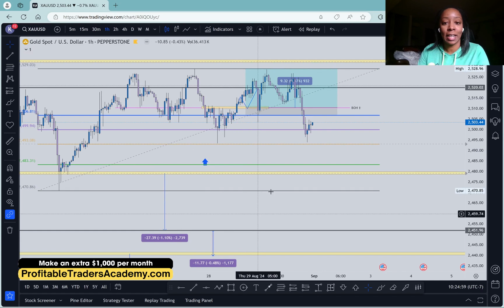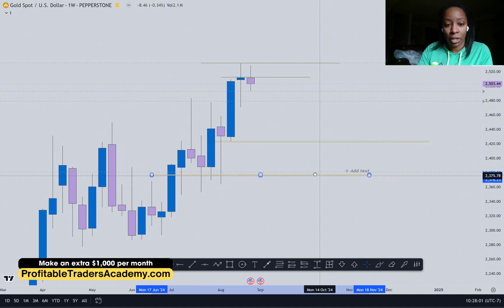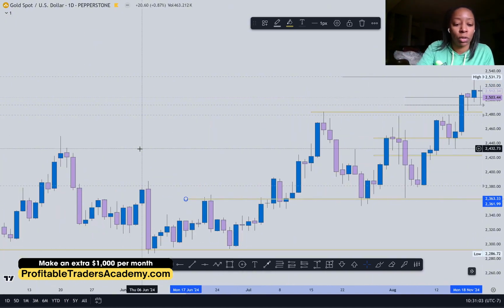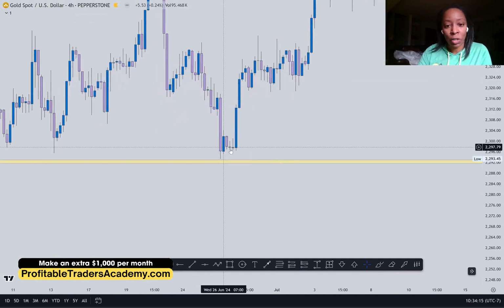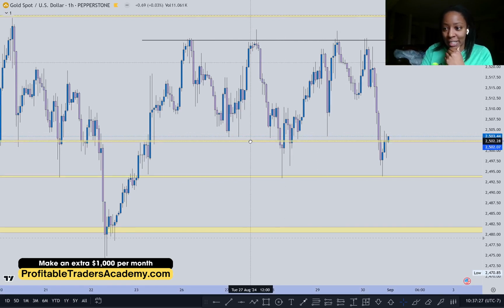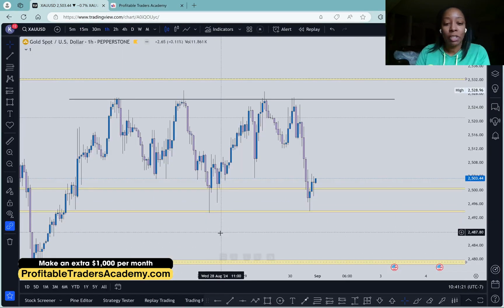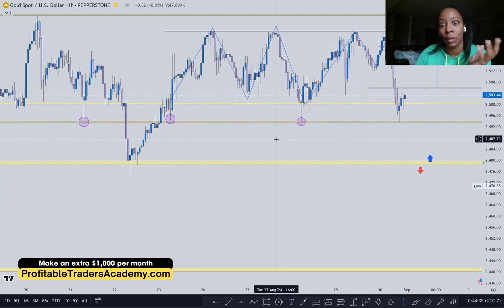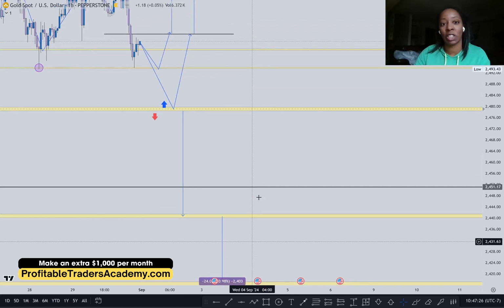GOLD Trading Strategy & Trade Setups for THIS WEEK! 💰 (Profit Targets & Entries)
Get ready for another exciting week of gold trading! In this video, I break down the latest gold market analysis, focusing on key levels, potential trade setups, and profit targets. Whether you're a seasoned trader or just starting out, you won't want to miss these insights!

I dive deep into the charts, discussing the impact of the US dollar, recent price action, and upcoming economic events. I also share my personal trade plan for gold, including specific entry and exit points. Plus, get an update on the Profitable Traders Academy and how it can help you take your trading to the next level.